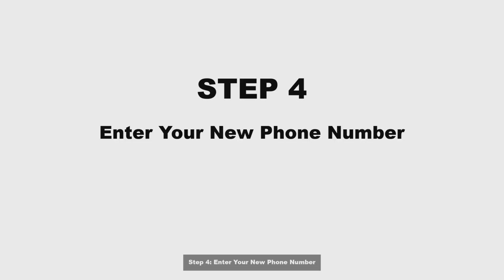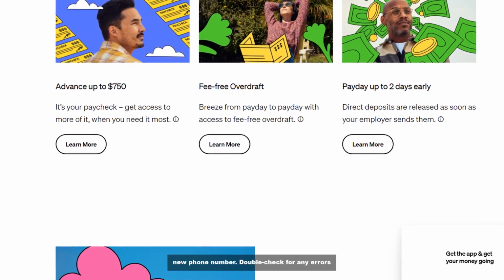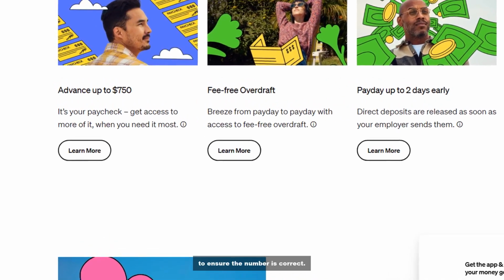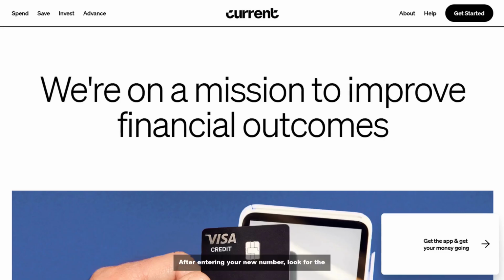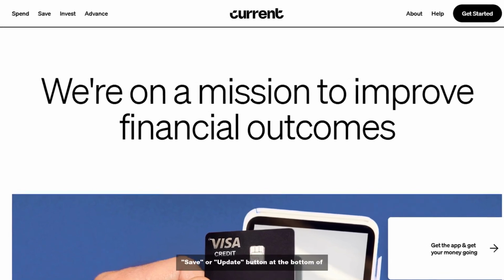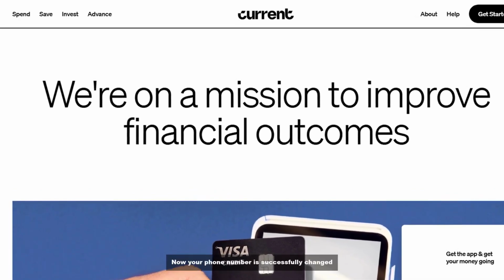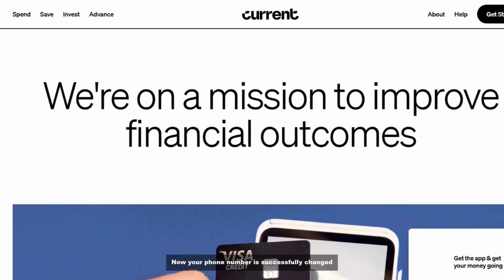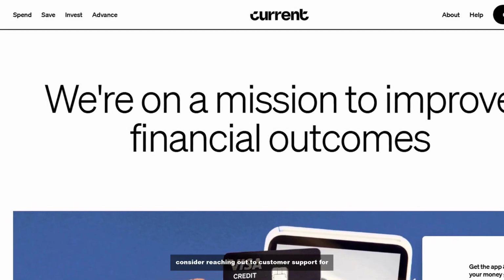How To Change Your Phone Number On Current 2026 (QUICK STEPS)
In this video, we will guide you through the process of changing your phone number on Current 2026 with quick steps. Whether you're switching carriers or just need a new number, we've got you covered.